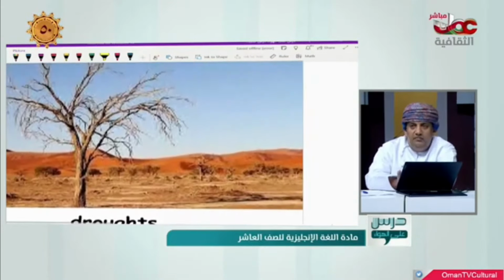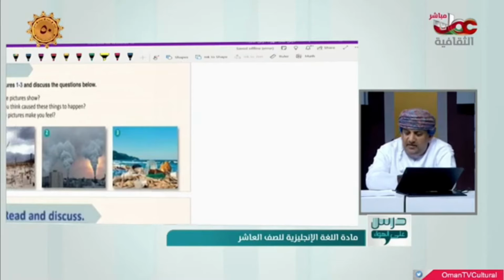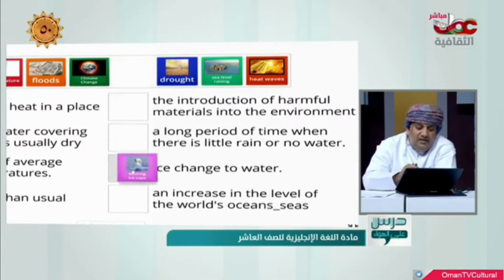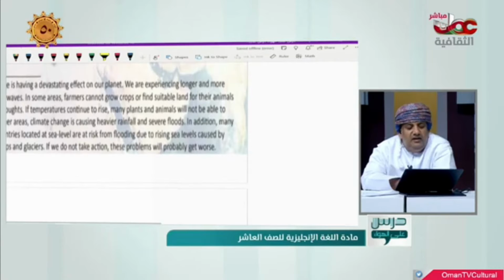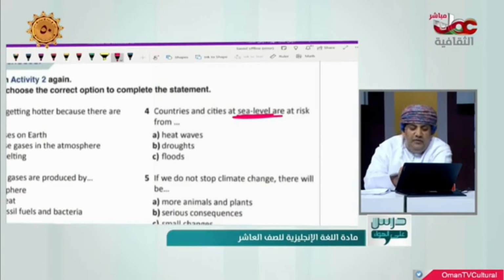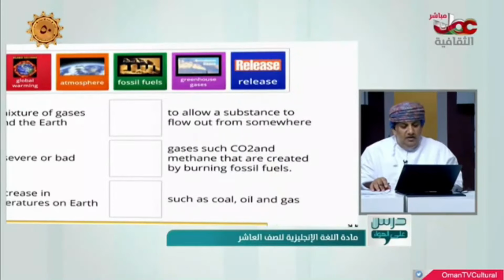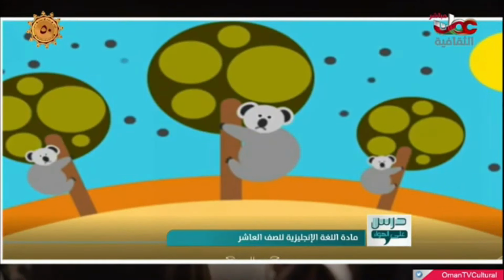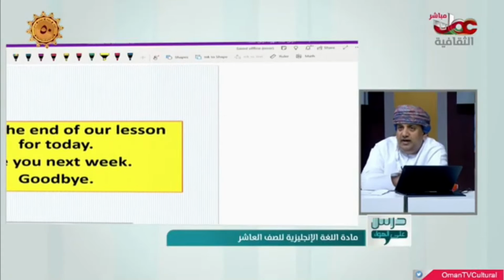اللغة الإنجليزية عاشر COLD CLIMATE CHANGE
درس على الهواء للصف العاشر الفصل الدراسي الاول  ..
COLD CLIMATE CHANGE